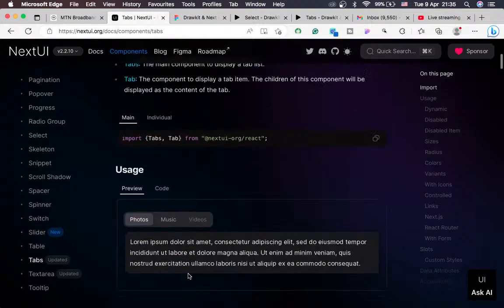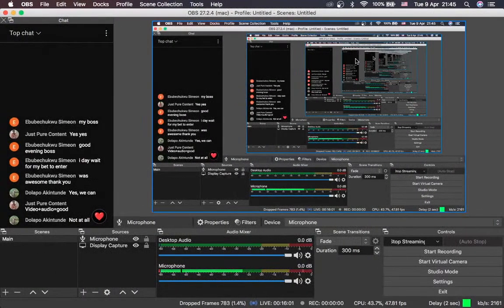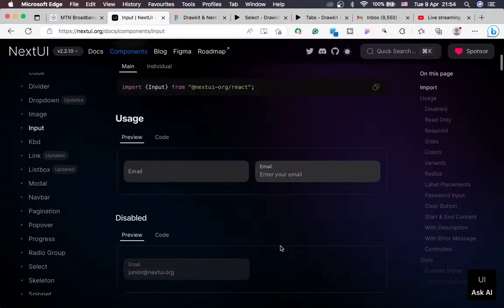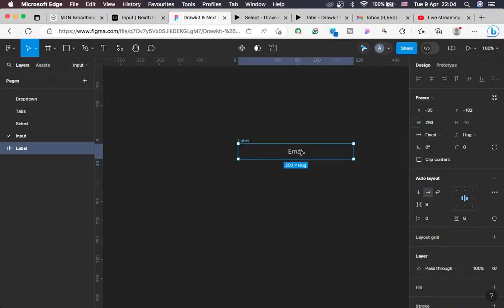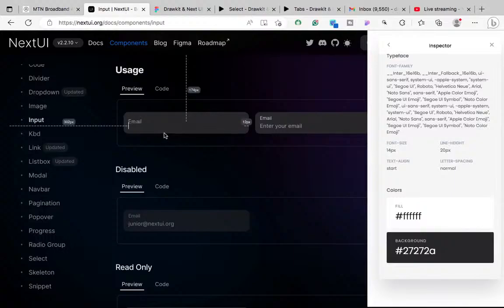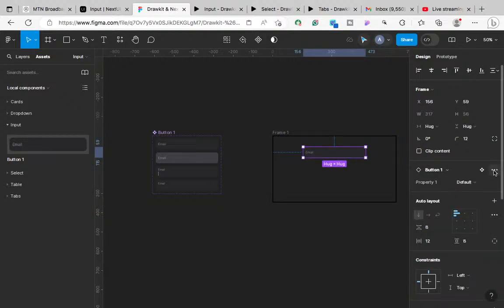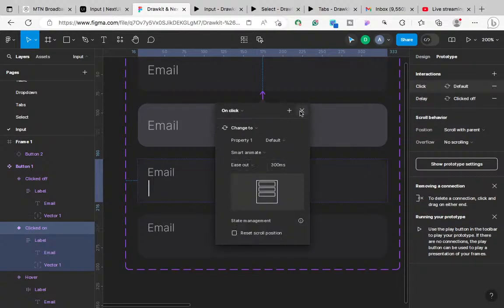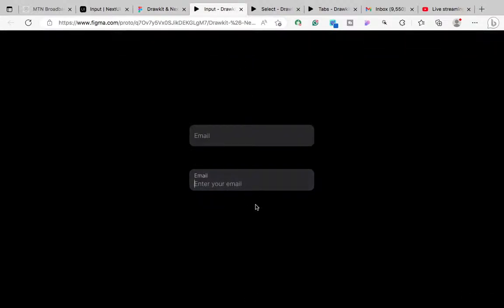Figma Components Walkthrough (Part 4) - Next UI Library